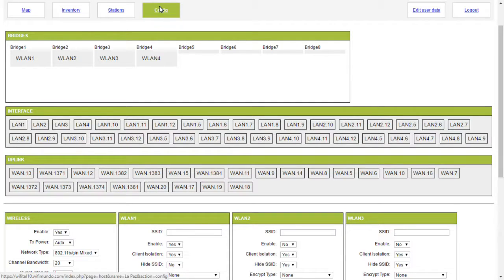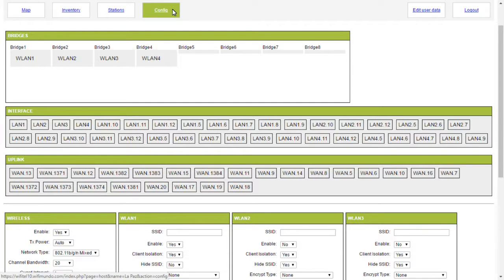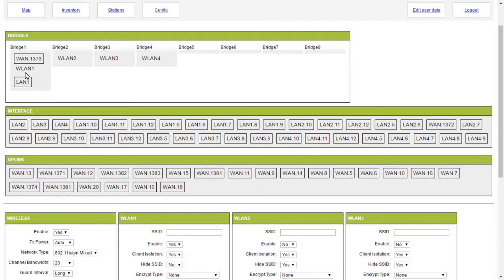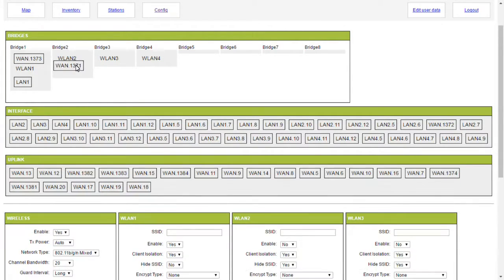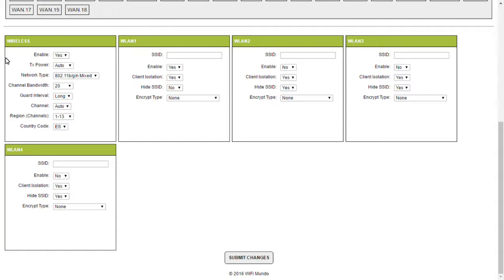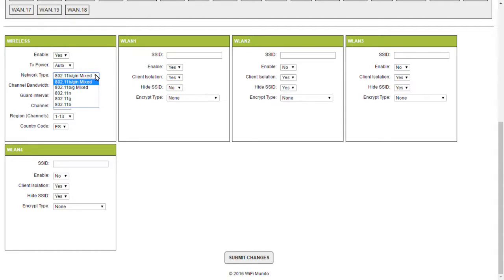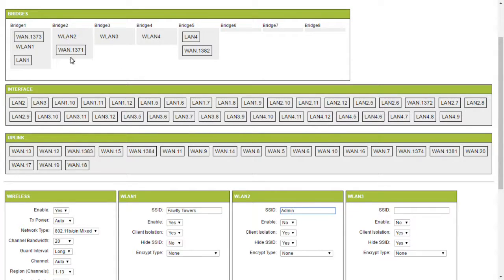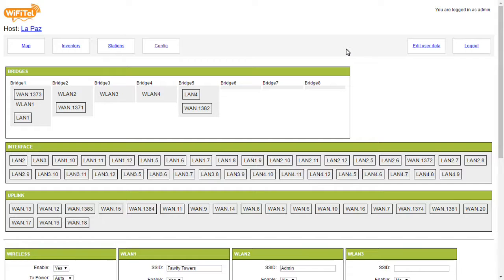WifiTel NMS Config Tab Tutorial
WifiTel Network Managent System (NMS) Config Tab Tutorial